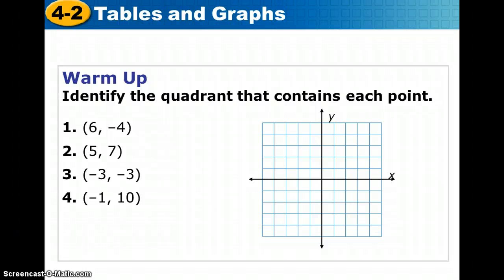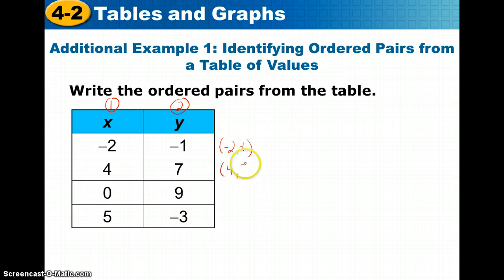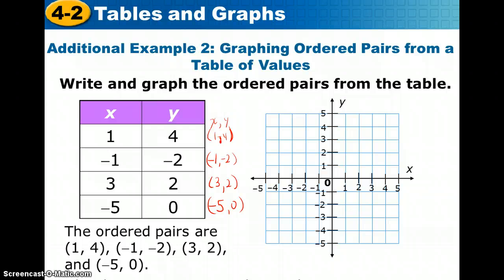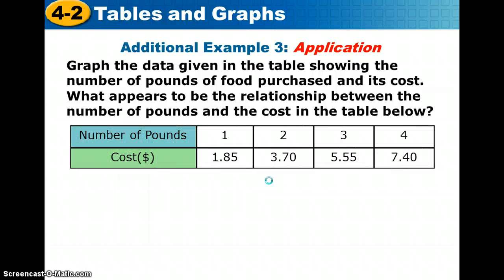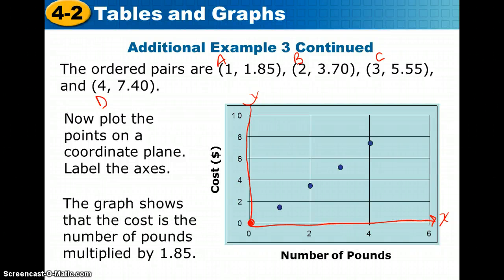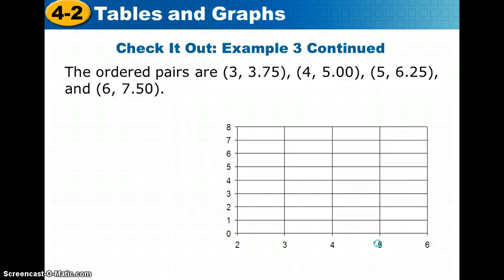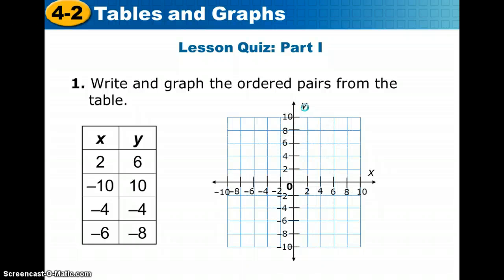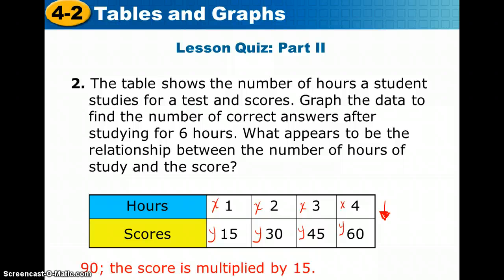4-2 TABLES AND GRAPHS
PLOTTING USING TABLES AND GRAPHS